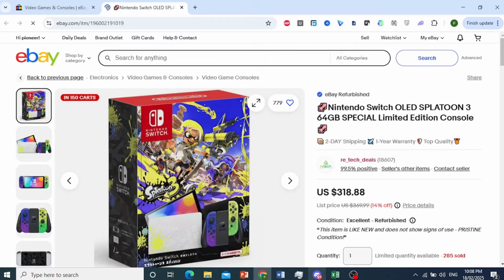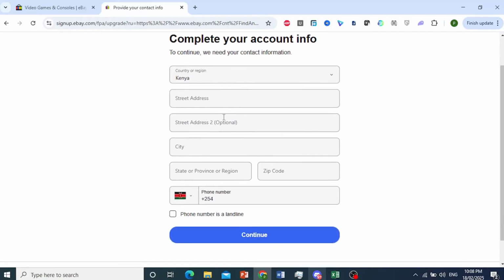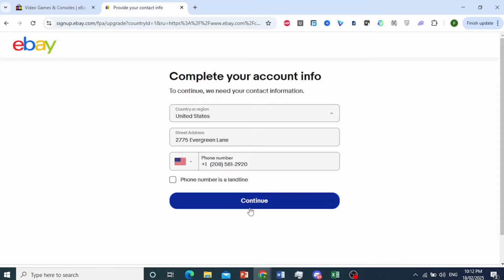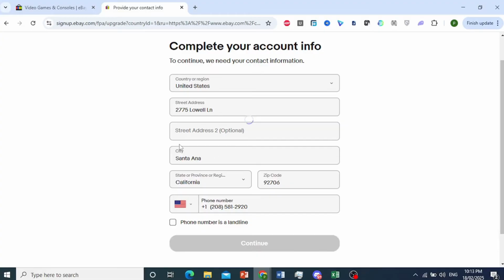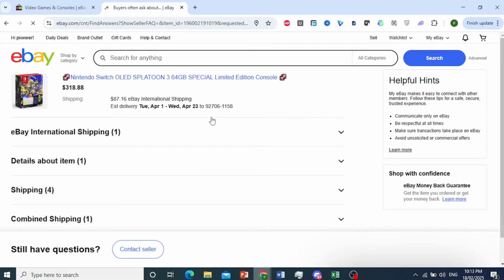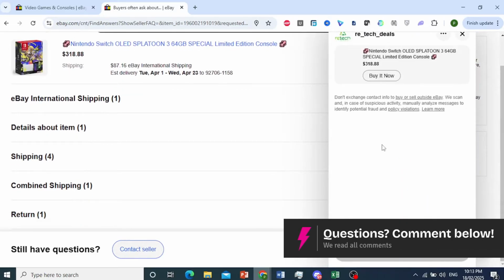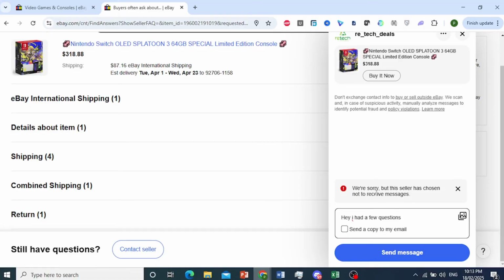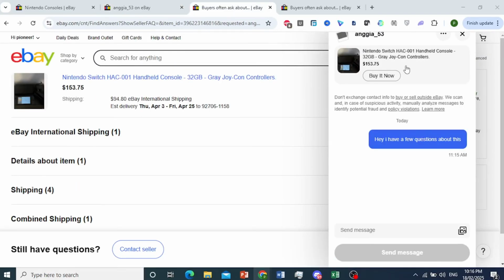How to Message an eBay Seller (Step by Step)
Need to contact a seller on eBay? In this tutorial, I’ll show you how to send a message to an eBay seller, ask about products, and check replies easily. Follow this step-by-step guide to communicate with eBay sellers the right way!